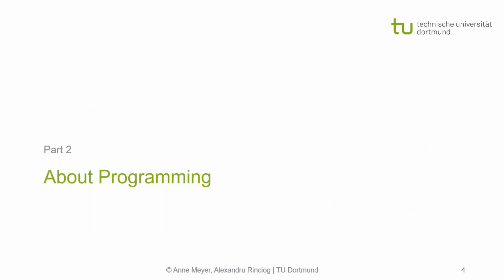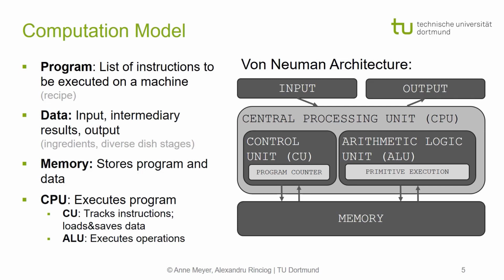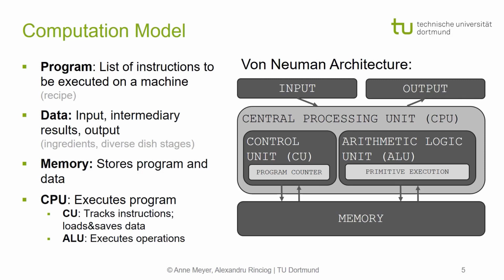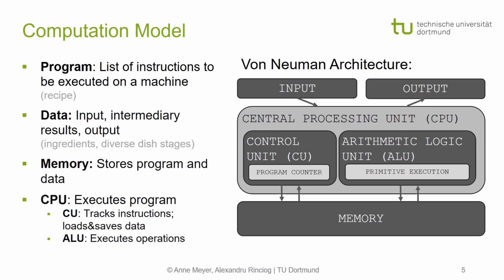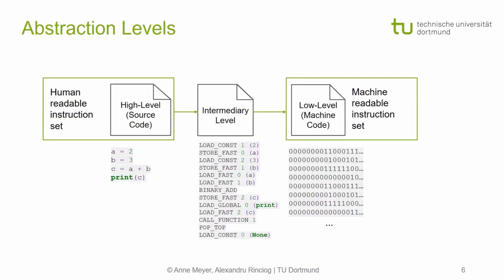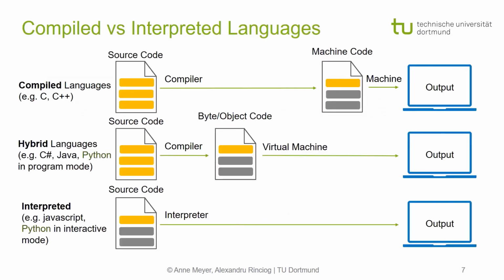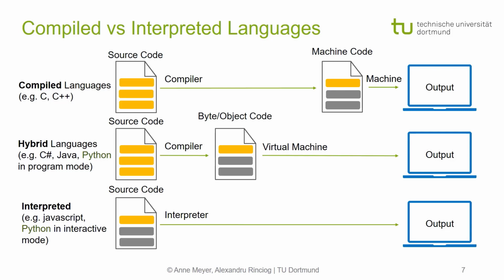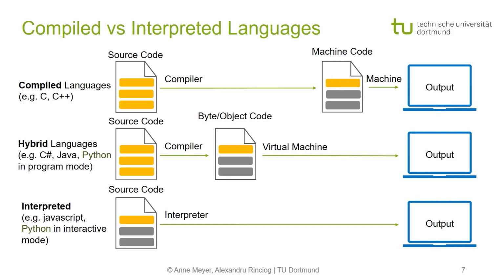1 E 1 PyCrashcourse 01 Programs and Abstraction converted